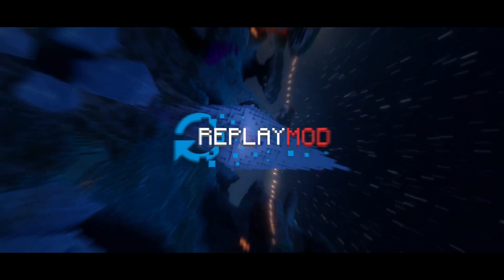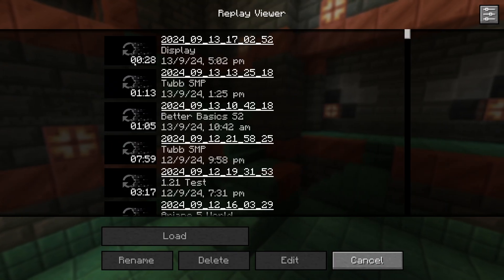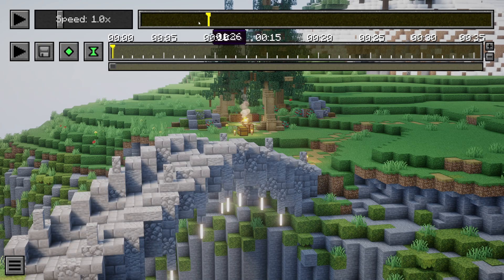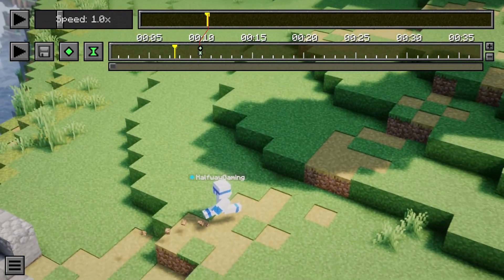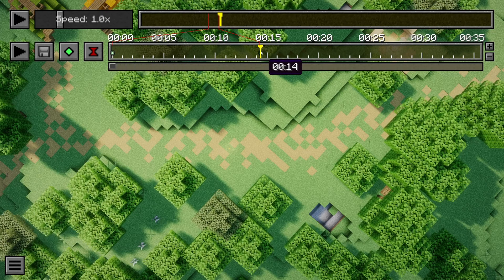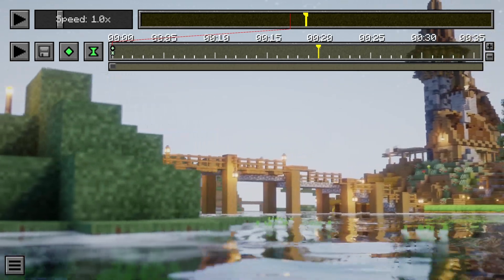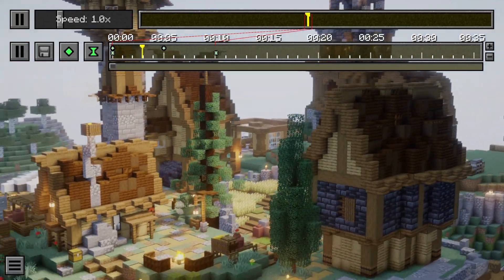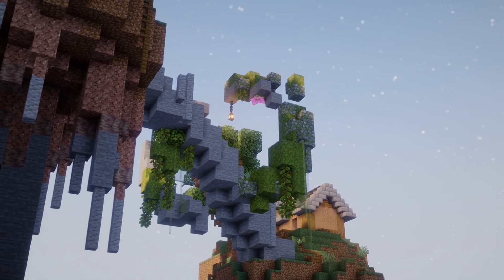How to Use Replay Mod (for beginners)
This video was originally made for the members in the Better Basics MC server because many people were new to content creation, and since it's a storytelling server pretty much everyone wanted to learn Replay Mod. if this helps anyone else, I'm so glad to help!! I really want people to be able to tell the best stories they can, and if it means learning a really quite confusing mod, I'm here to help!

Shaders:
Complementary Shaders Unbound

Mod list:
- Euphoria Patcher